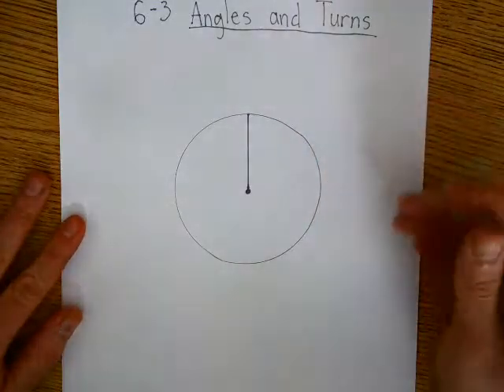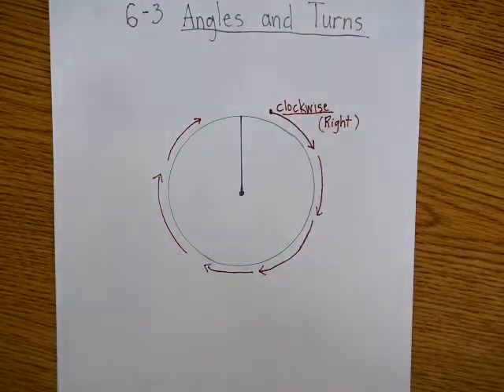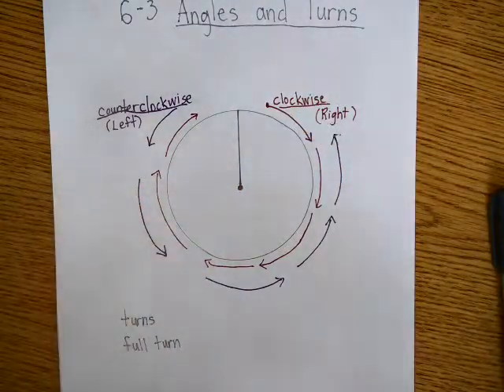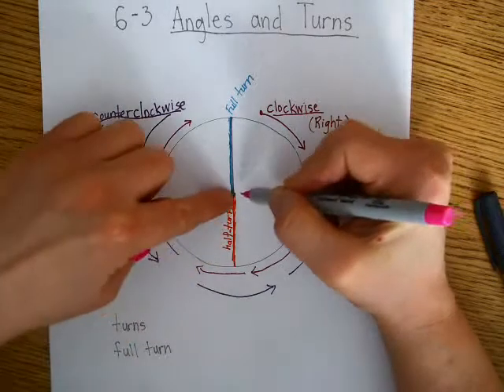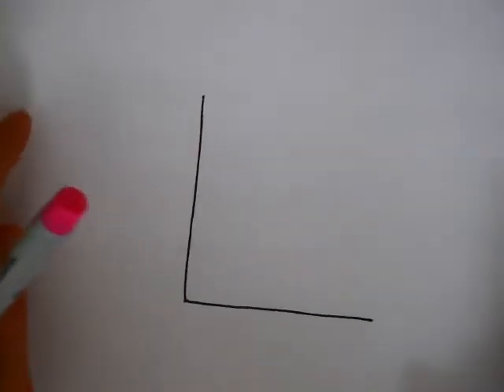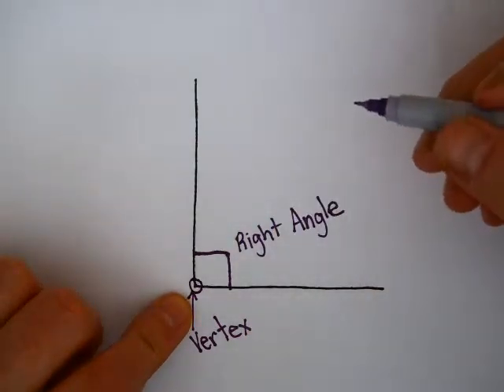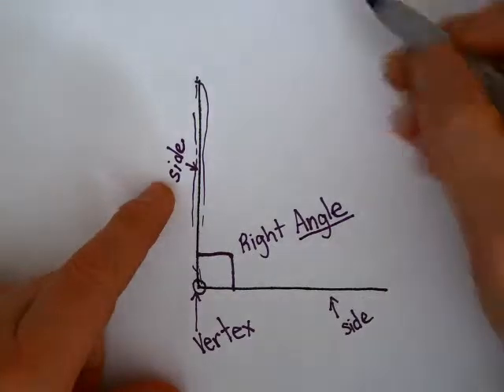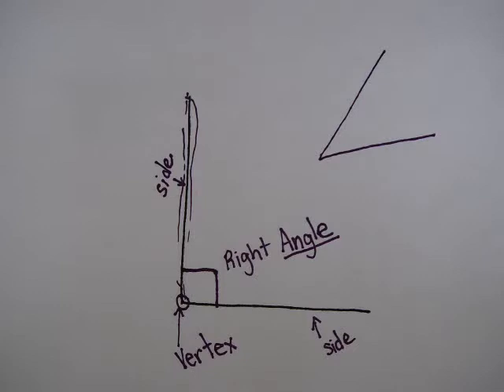Everyday Math Lesson 6 3 Parent Help